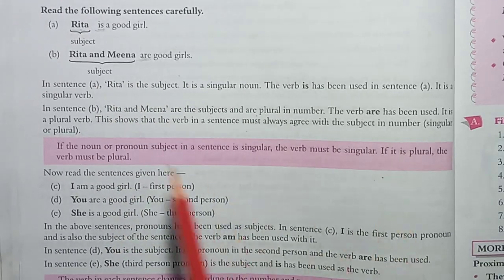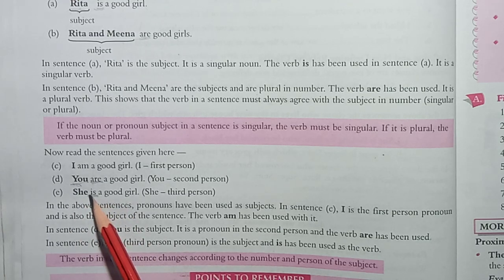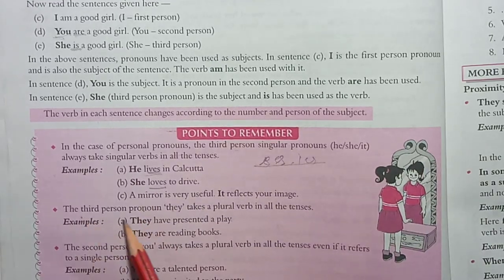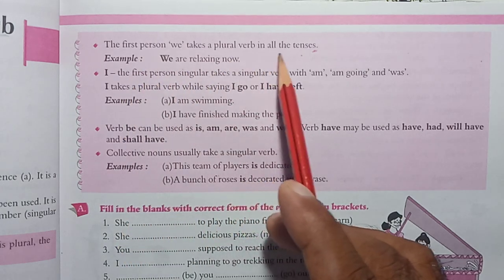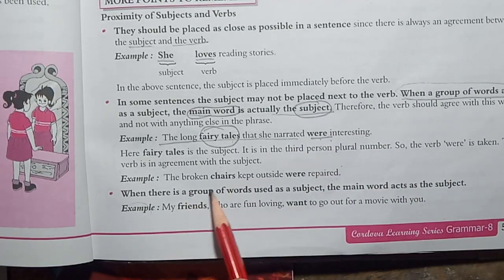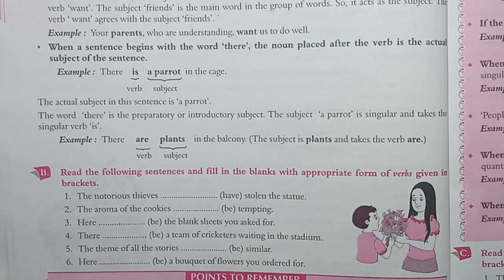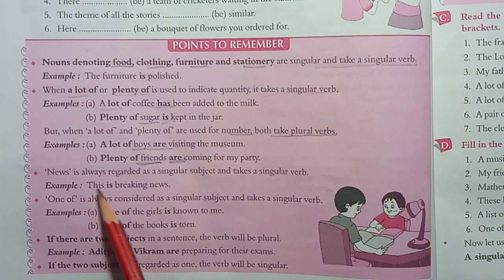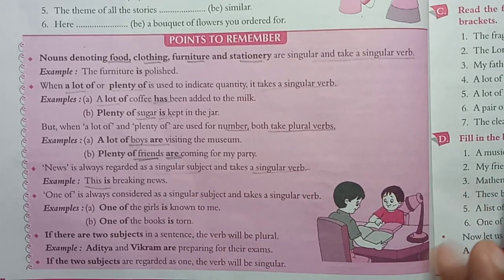Subject Verb Agreement|| 8